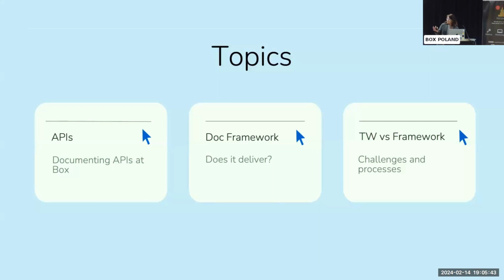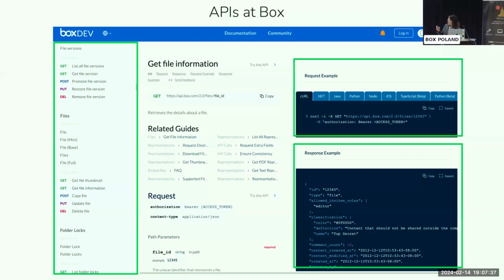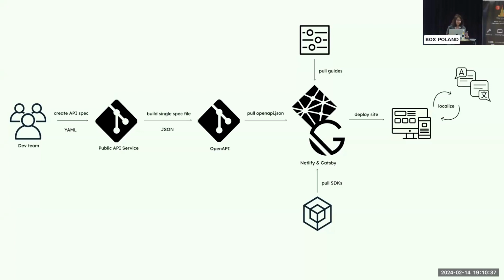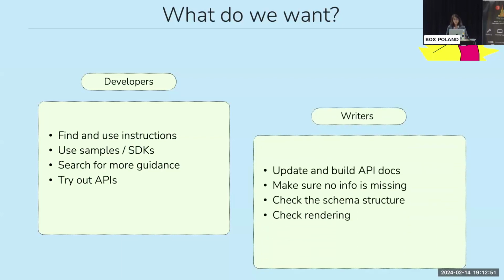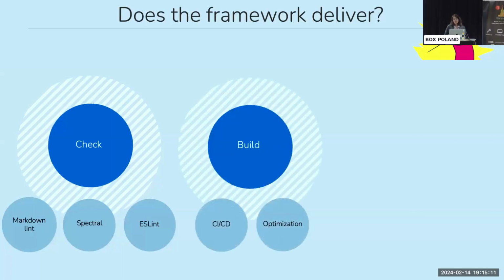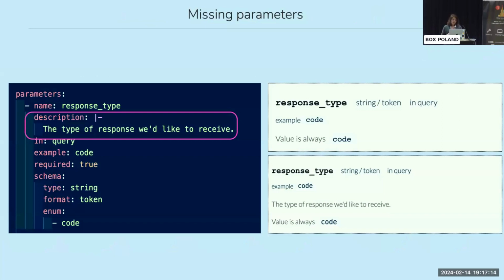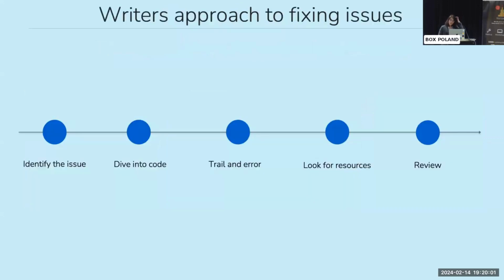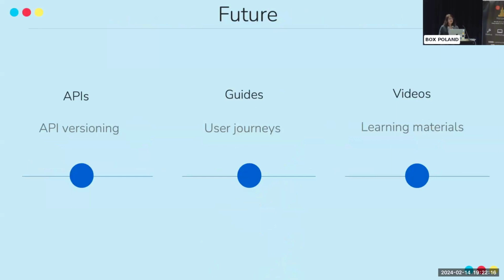Barbara Czyż - API Documentation: From a Spec to the Developer Doc Site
The topic of API documentation increasingly sparks interest among both developers and tech writers, raising questions such as:
* How to properly render API specification to make it informative?
* What makes a good API documentation framework from a tech writer’s perspective?
* How to adjust the framework to the ever-changing needs of (API) documentation?
To answer them, let's have a closer look at the customized documentation framework used at Box to explore how a bunch of YAML files becomes a fully-documented API specification.
As we go through the process, I will discuss both tools and documentation approaches we use to create great specs and docs.

Place: Box